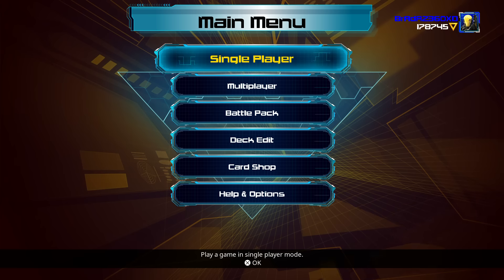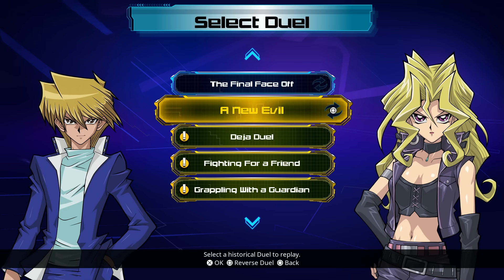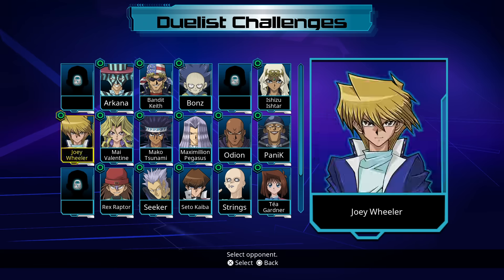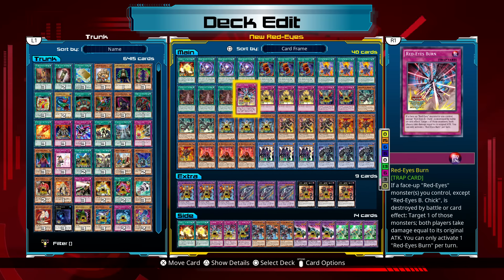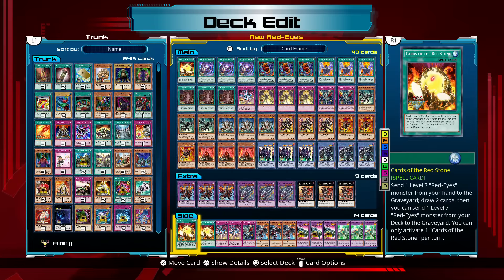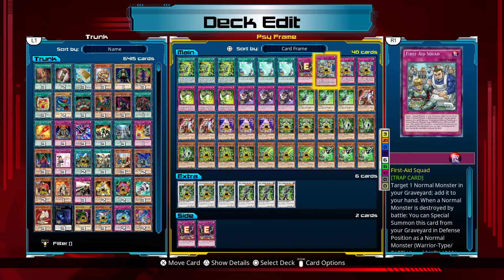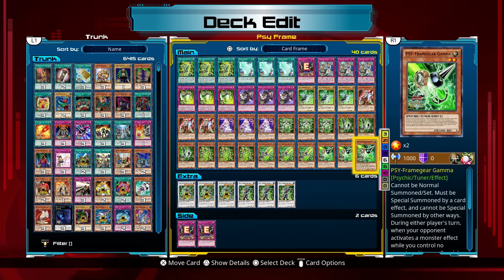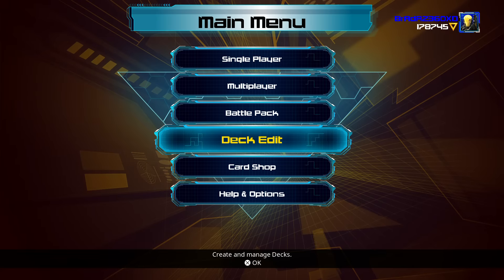Yu-Gi-Oh! Legacy of the Duelist DLC - Waking The Dragons: Joey's Journey